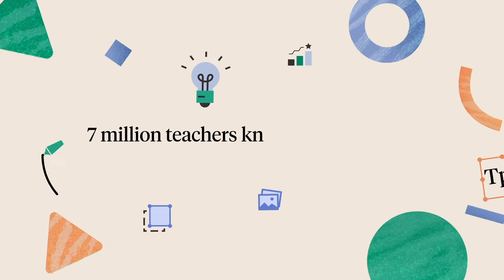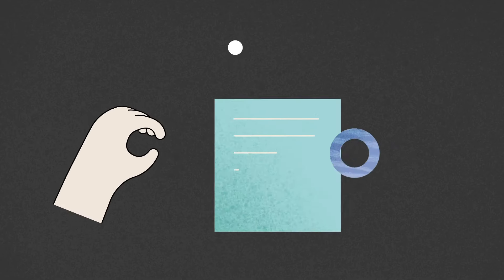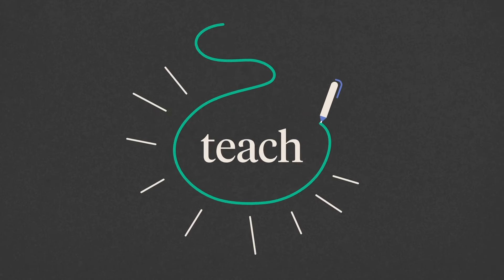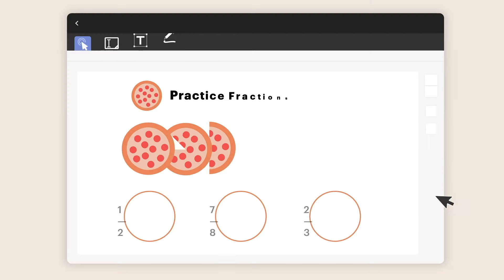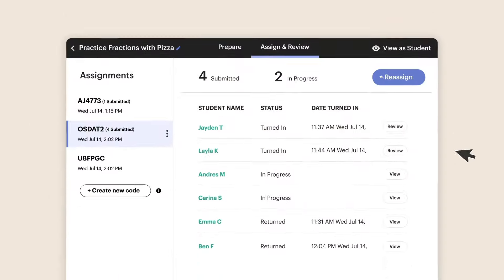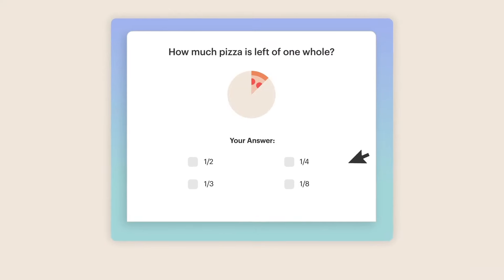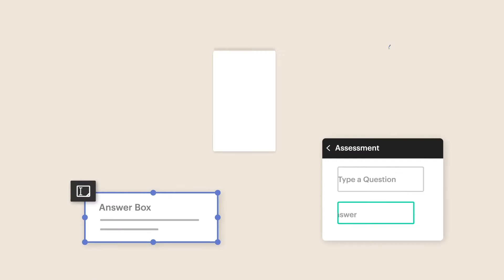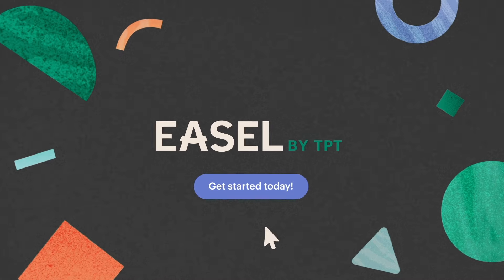Welcome to Easel by TpT™ | Teachers Pay Teachers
More than 7 million teachers know and love TpT for ready-to-go resources. With Easel by TpT, unlock thousands of digital resources to save time and deepen engagement.